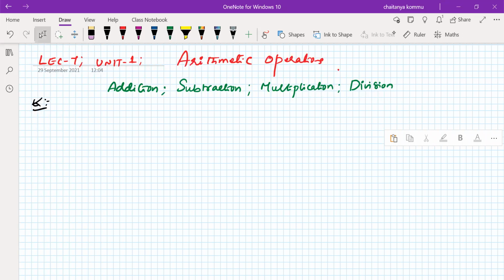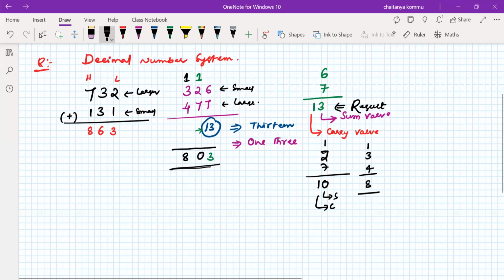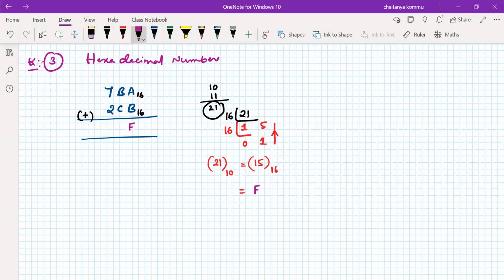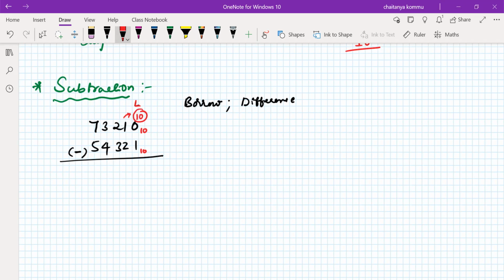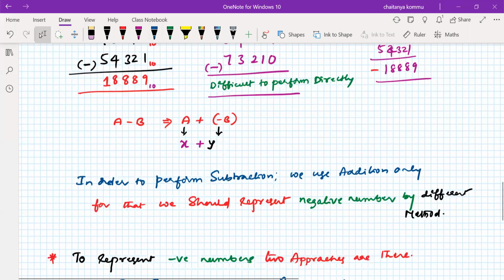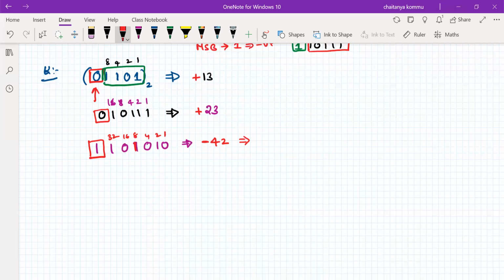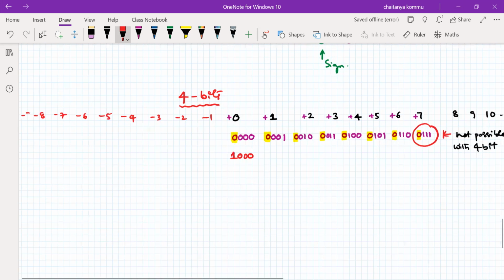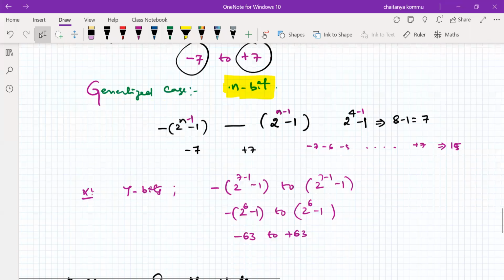FDLC_Lec_7: Arithmetic's